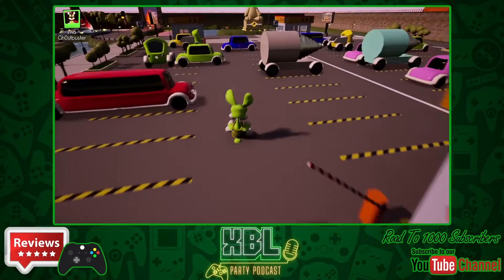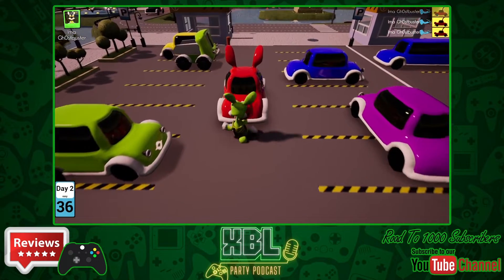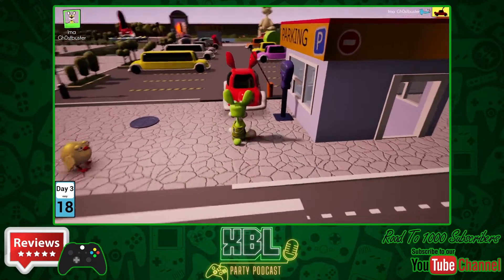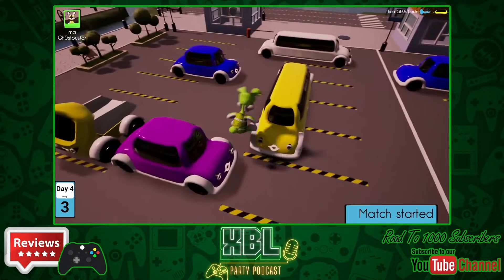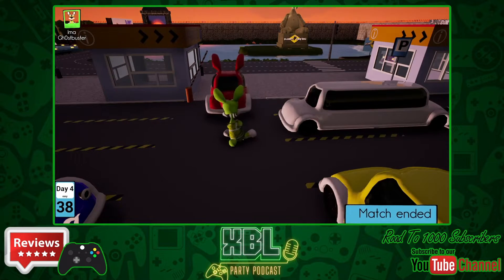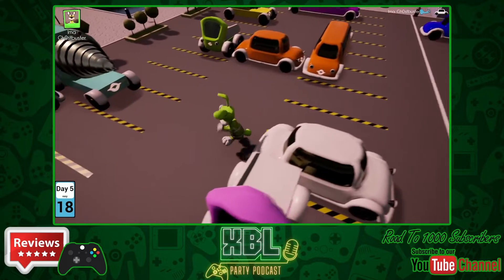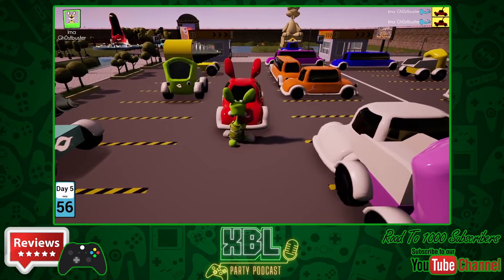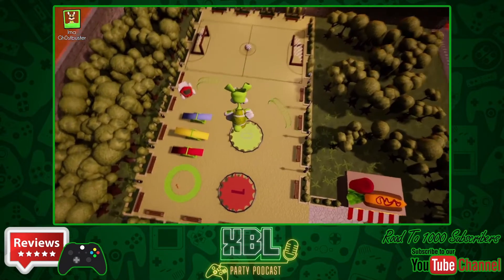Bunny Parking - Review - PC WIN 10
Unusual 3d parking puzzle with kicking mechanics. Kicking is fun! Kick a car from the parking lot alone or with friends. And don't think that it will be easy.